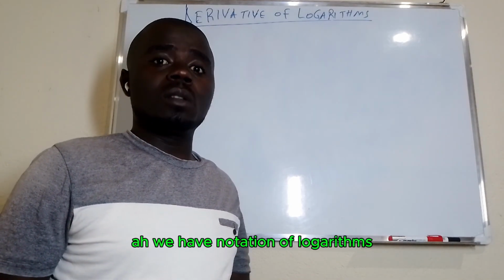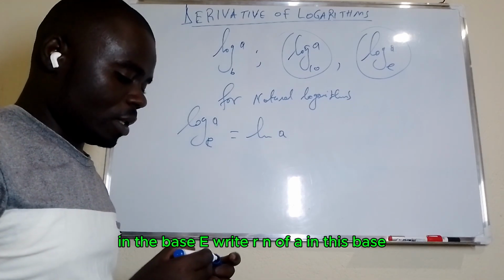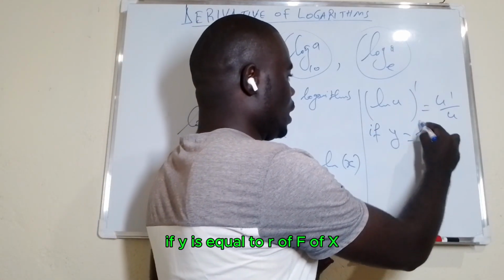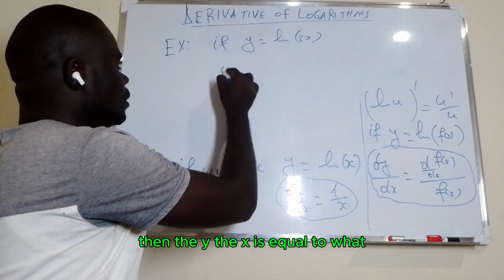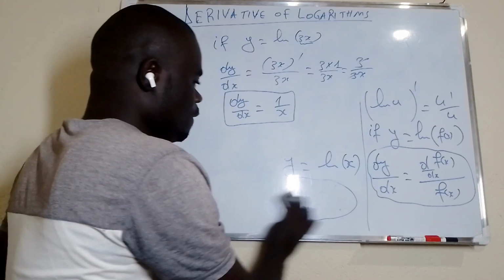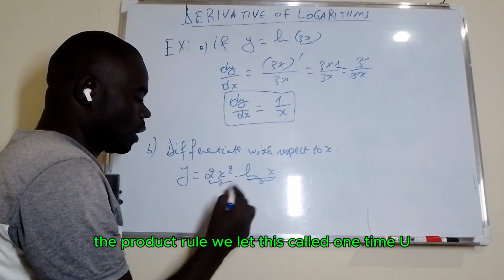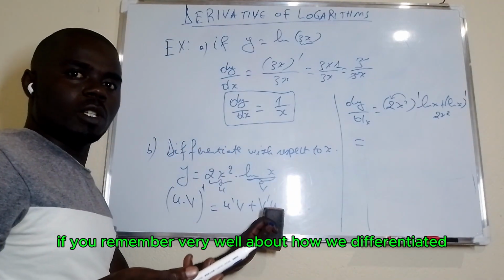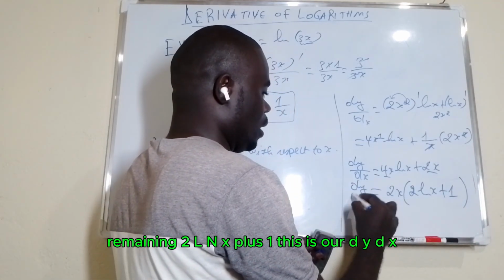Derivative / Differentiation of logarithmic functions with 2 examples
Differentiation of Logarithmic functions , CAMBRIDGE PROGRAM AS / AL MATHEMATICS PAPER 3